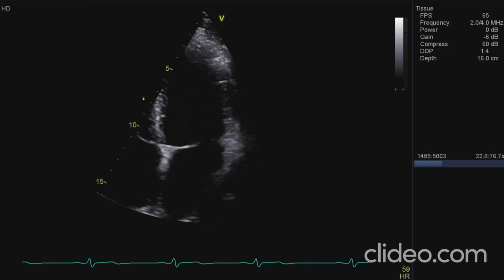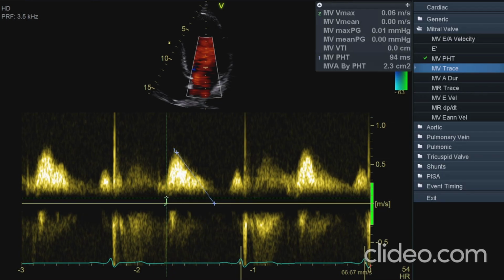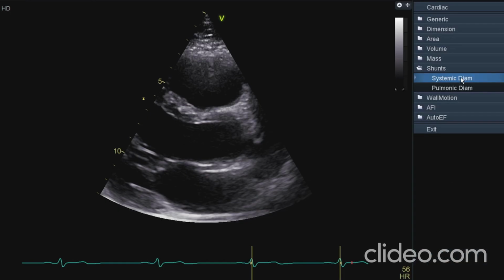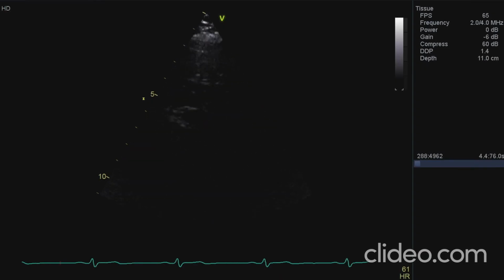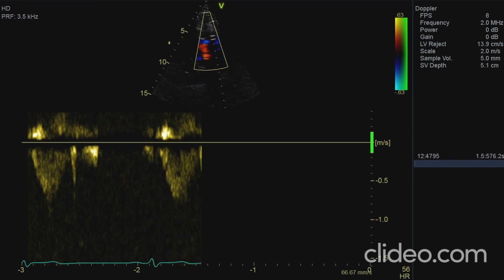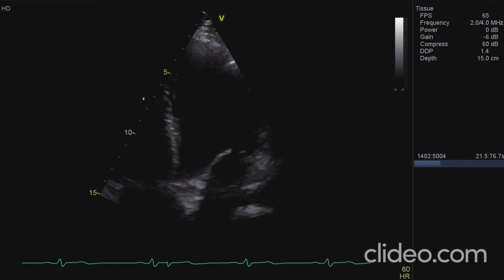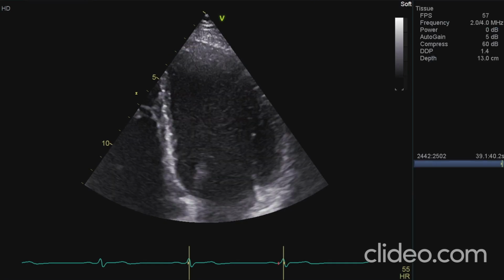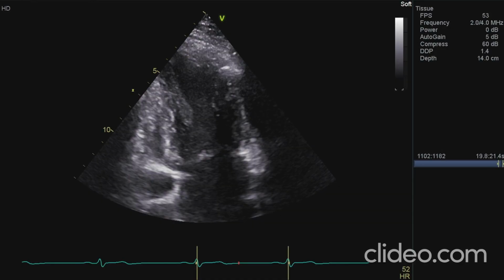04 making measurements atf 3tqi7Y9F